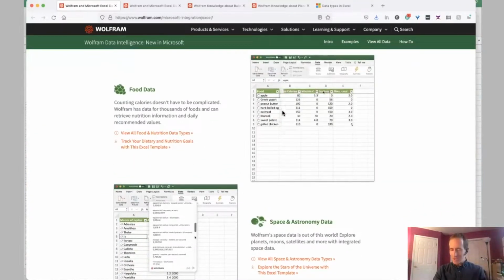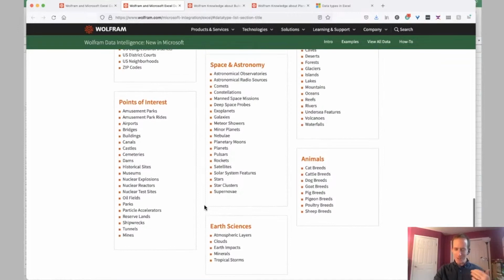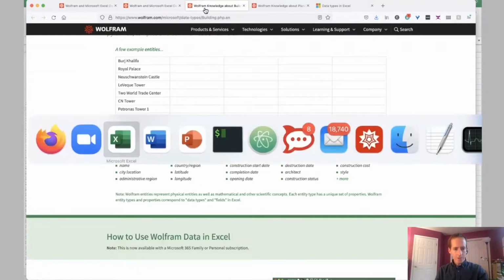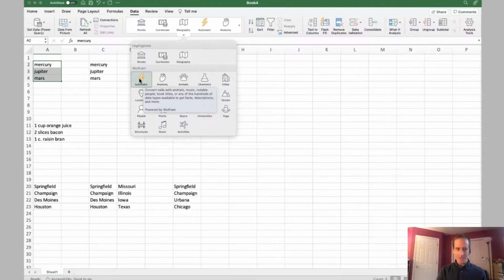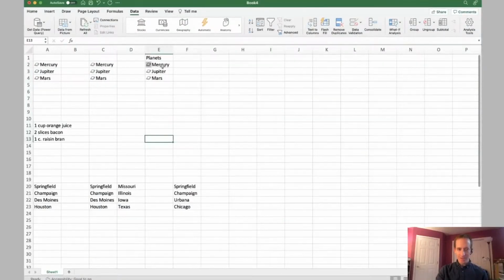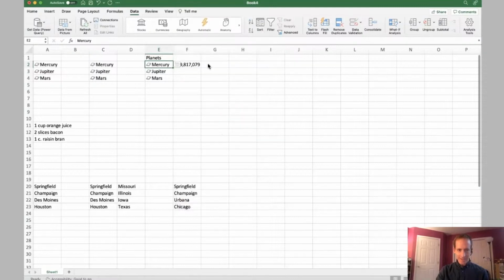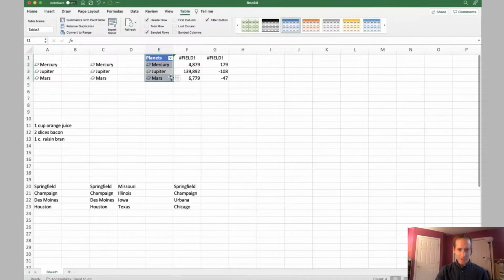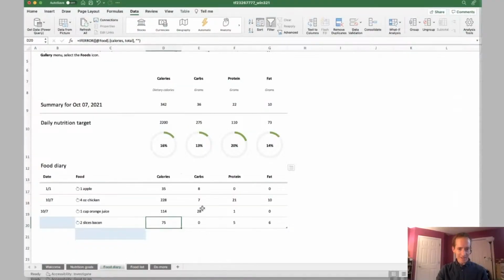Tech Talks 2021: Microsoft Excel Integration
Director, Content Development for Wolfram|Alpha Socioeconomics Alan Joyce introduces the basic functionality and scope of this exciting new application of Wolfram technology. Begins @ 00:17.

Some streams may be pre-recorded.

Wolfram data types are available now in Excel for all consumer .edu and personal 365 subscribers. You may need to contact your IT administrator about availability under enterprise licenses.